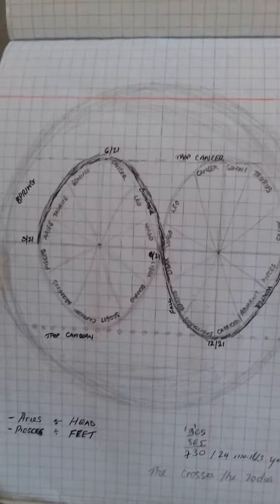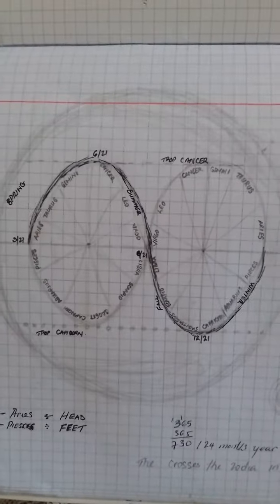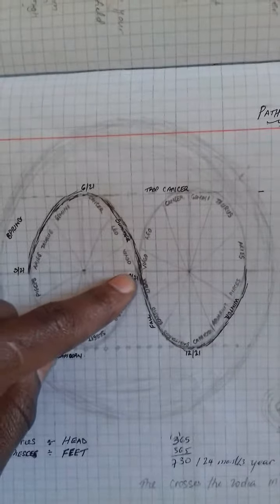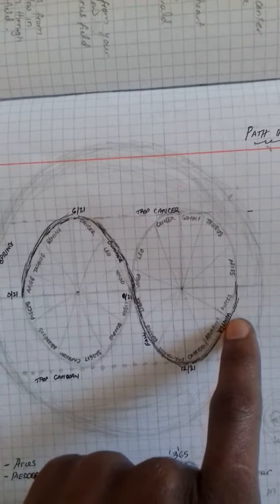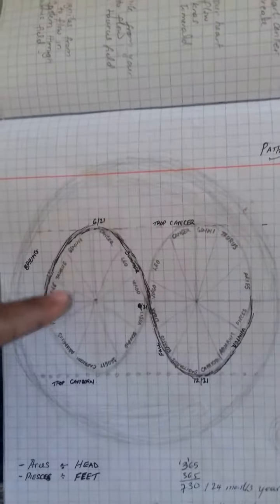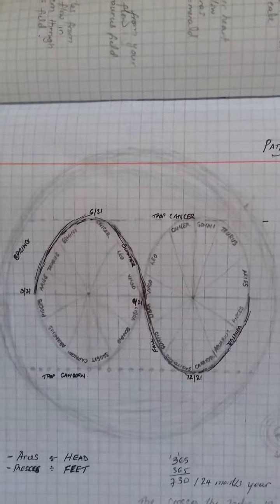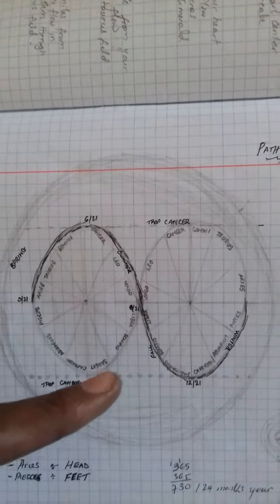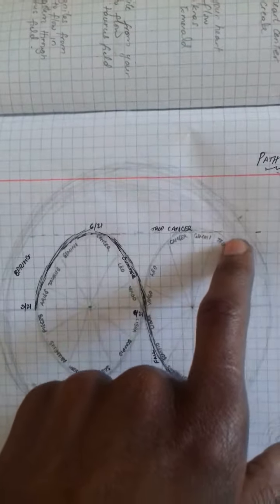The Sun/Son (Christmas & Astrology )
The Sun Cycle.

Happy Holidays Cupcakes.